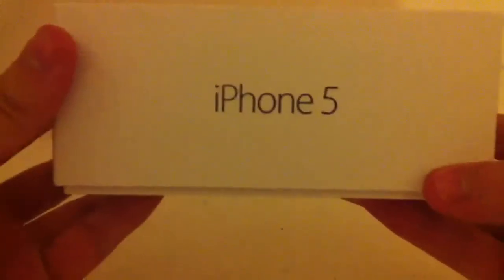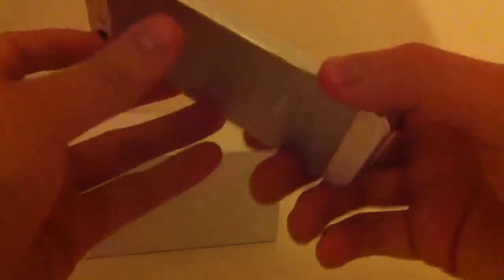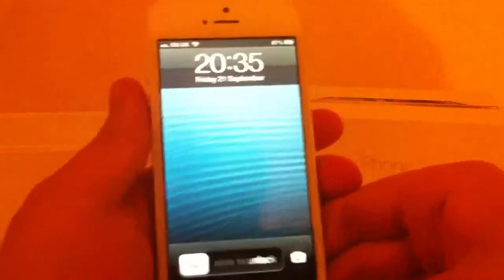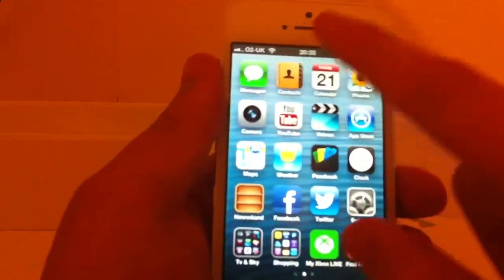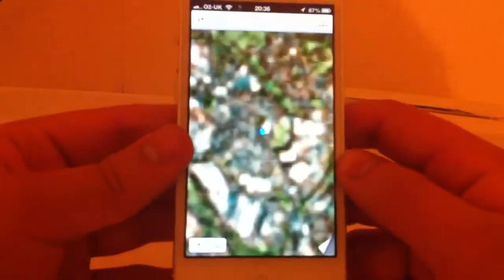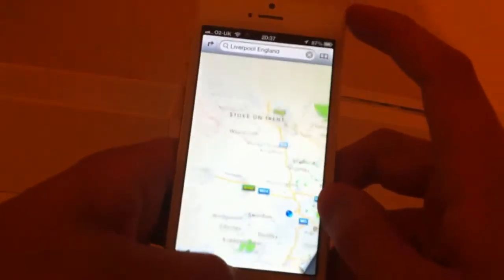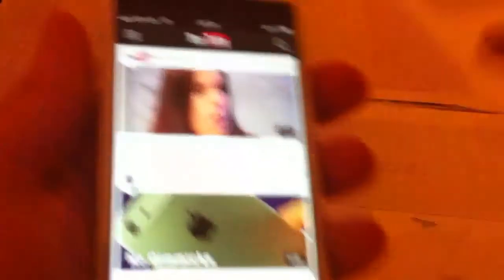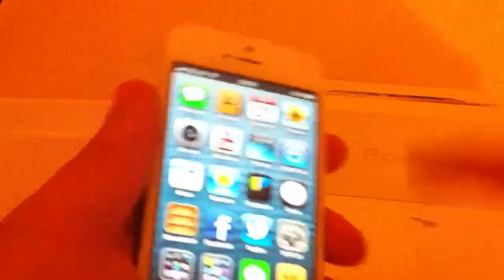iPhone 5- Official unboxing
Here we have a look at the new iPhone 5 in white. It is the 16 GB model, I am showing some new uk Siri features and new ios 6 apps